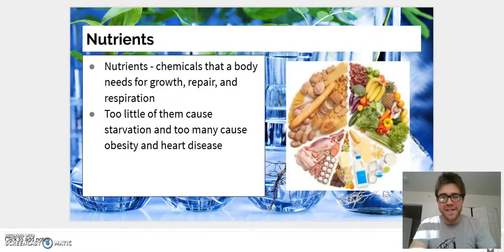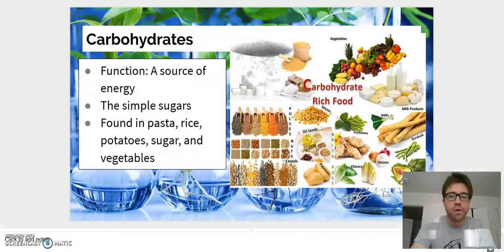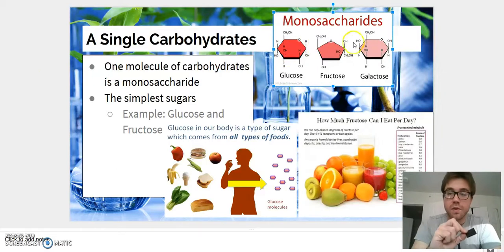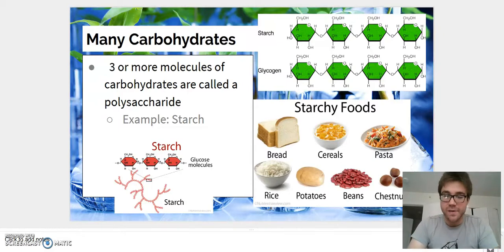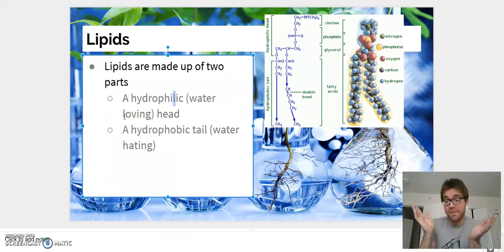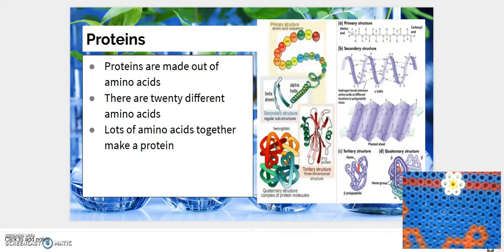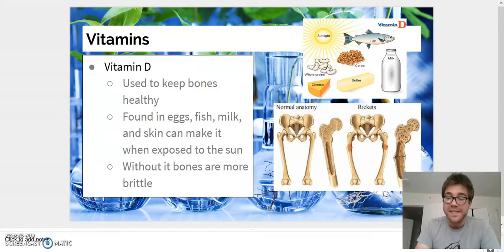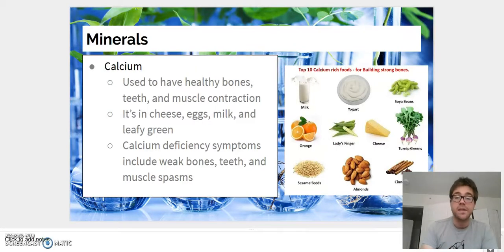Biological Molecule Review